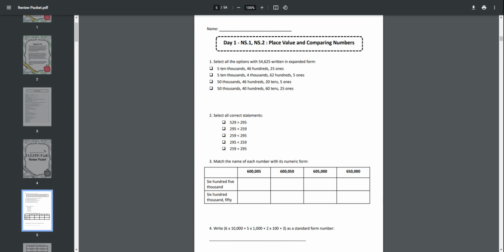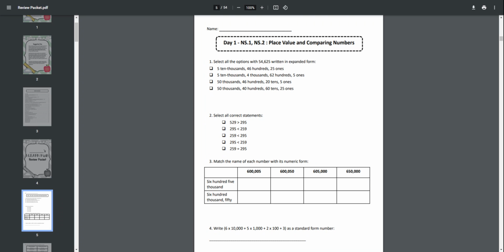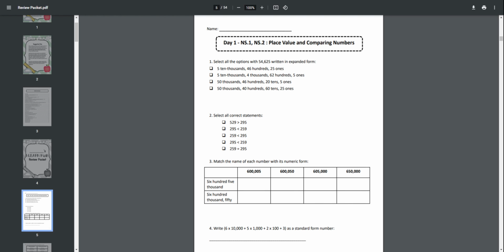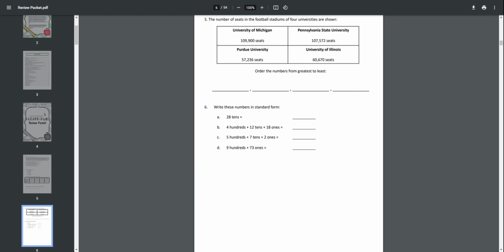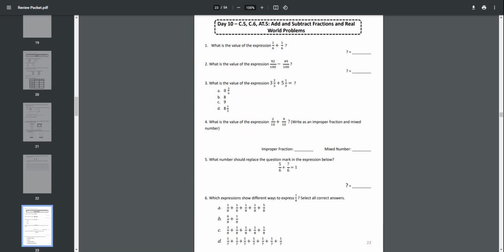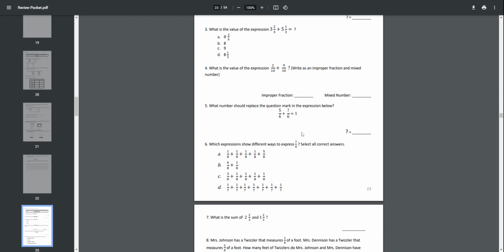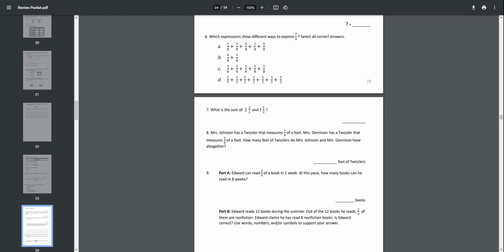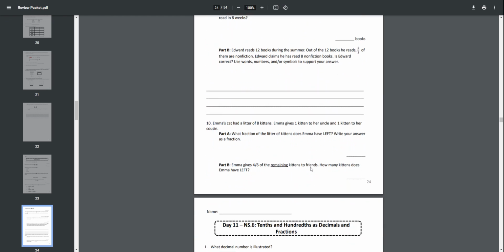Math Review Packet Read Aloud.pdf